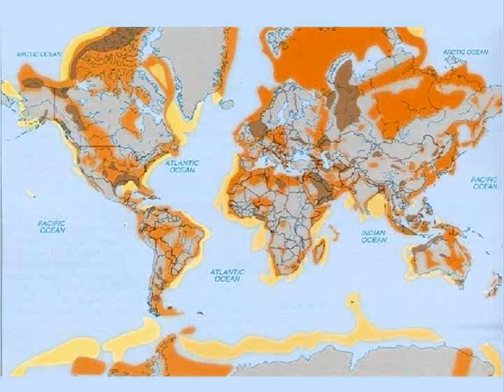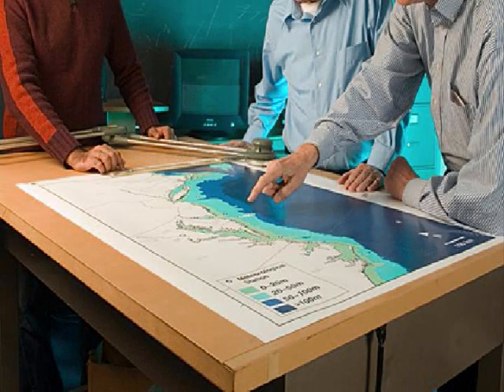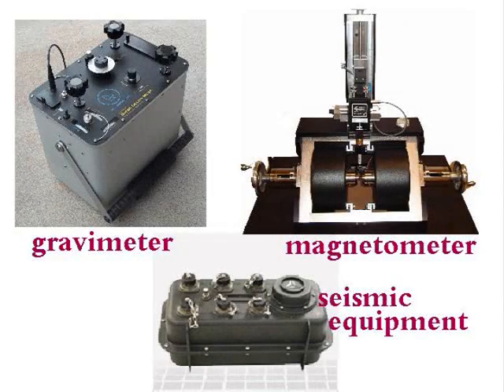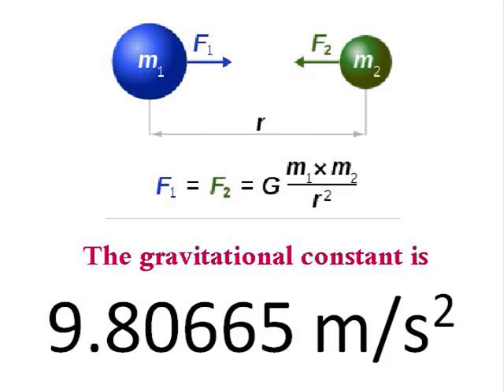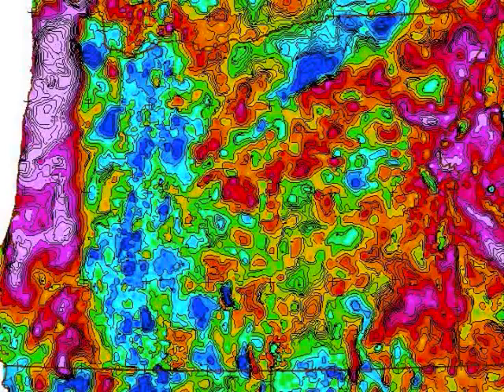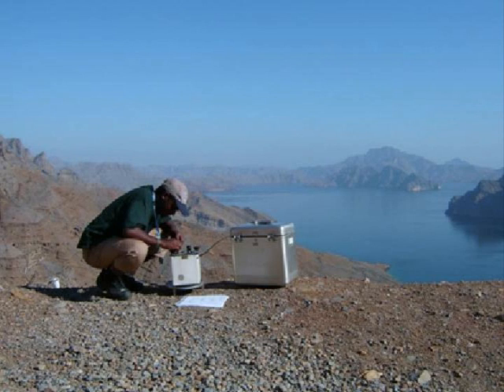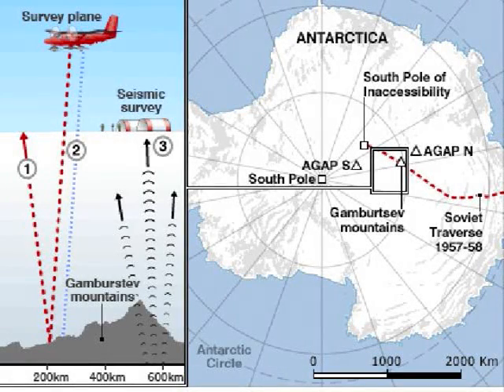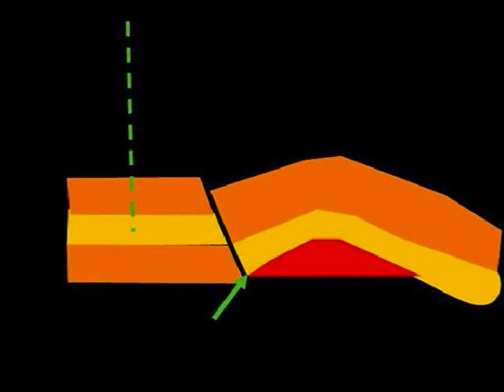Overview Chapter 3 Part 2 Petroleum Exploration